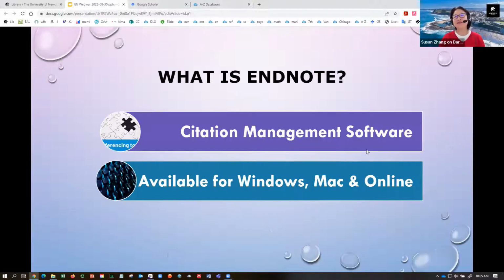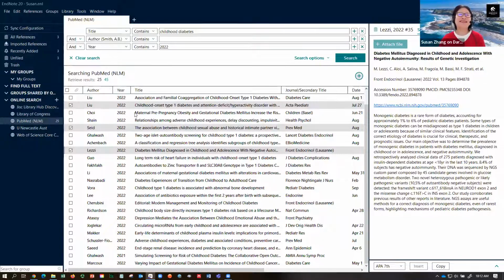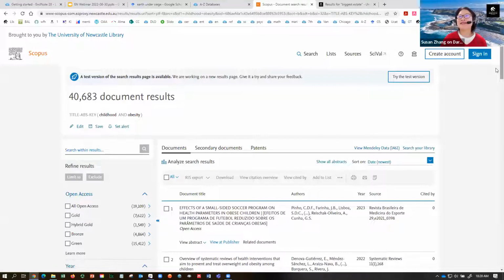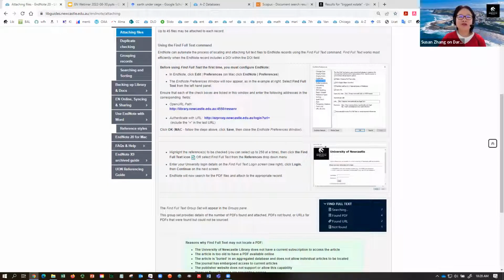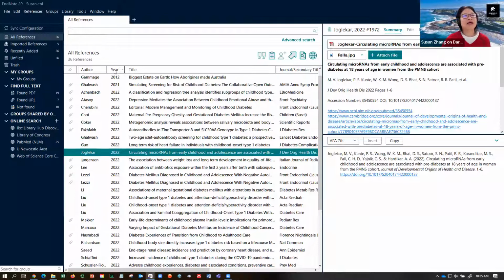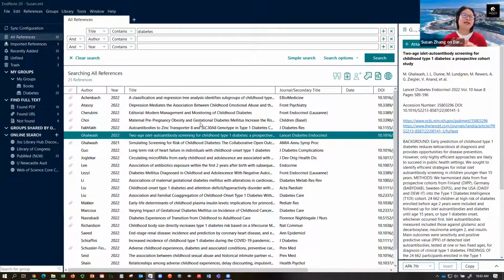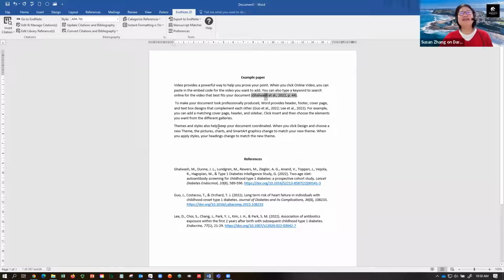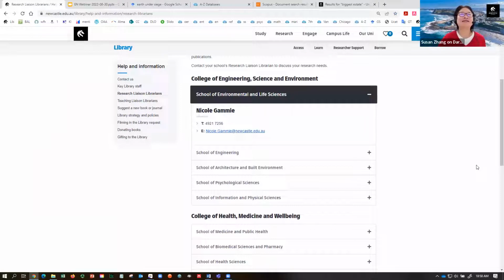Introduction to EndNote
Learn how to get started using EndNote – setting up your library, adding references, and using it for citations in assignments.